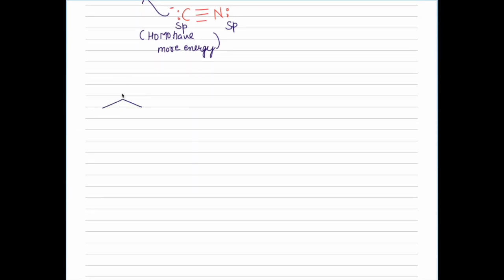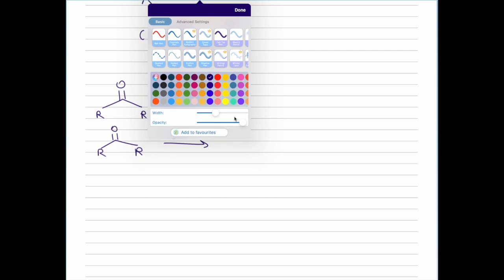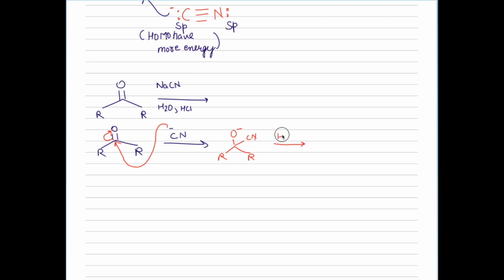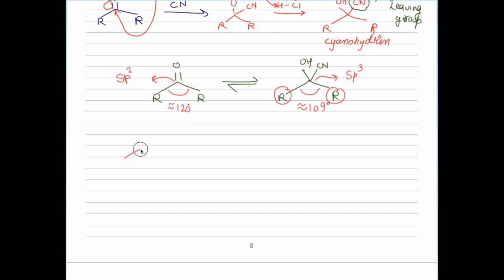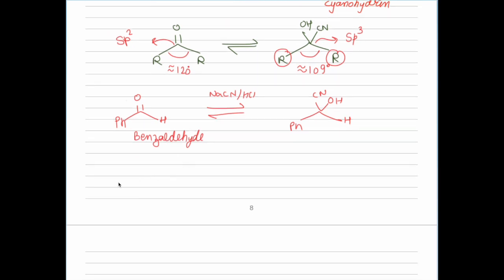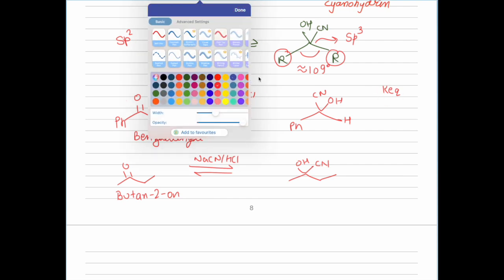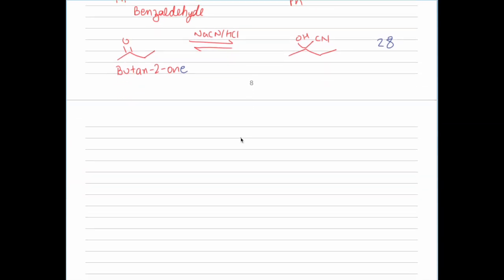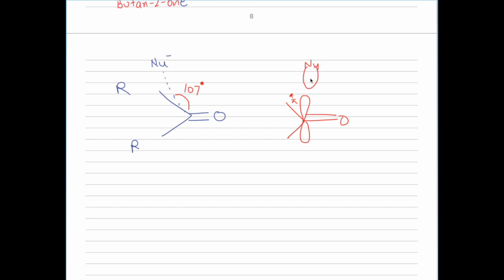Nucleophilic addition on Carbonyl Group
This video contains information about cyanide addition to aldehyde and ketones